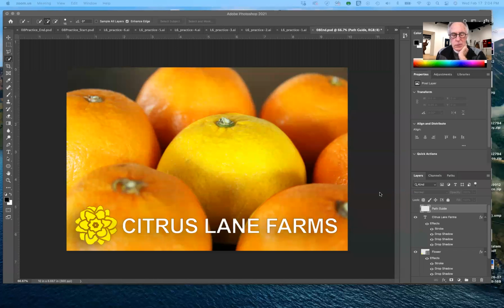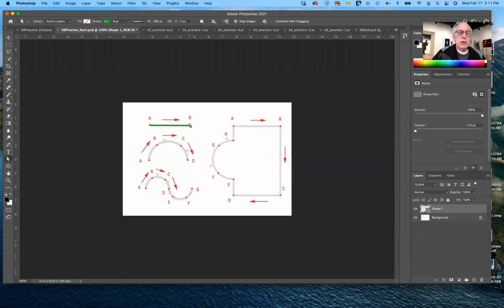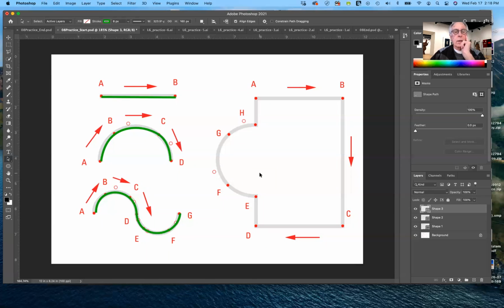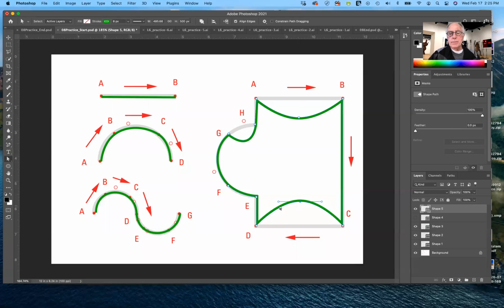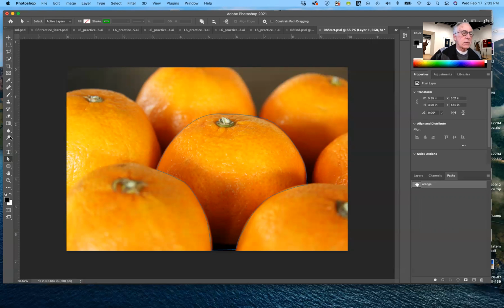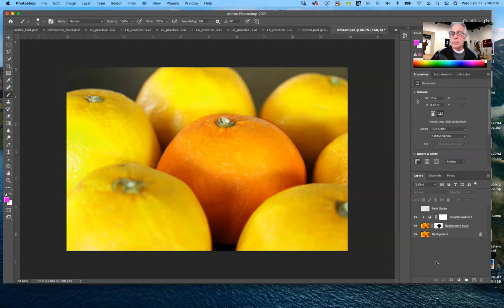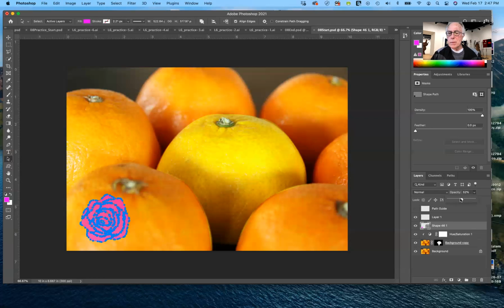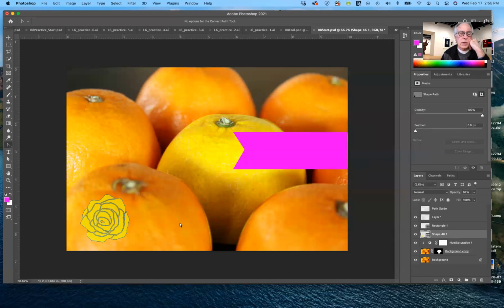Lecture 10 - Vector Drawing Techniques - Art 192 - Spring 2021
In this lecture, I introduce the Pen Tool and Shape Layers available in Photoshop.